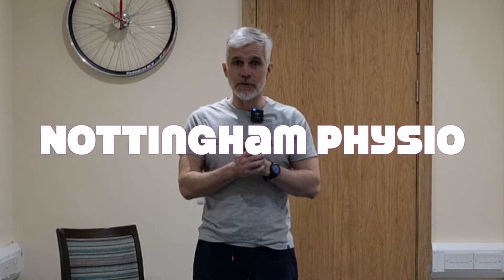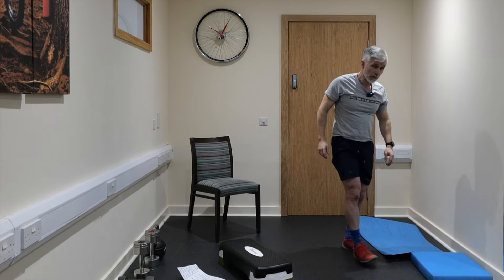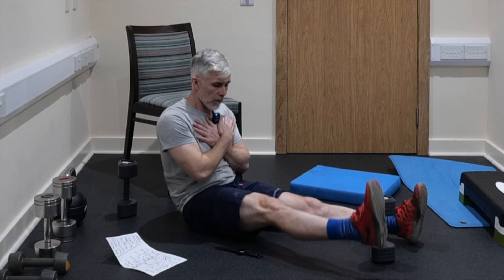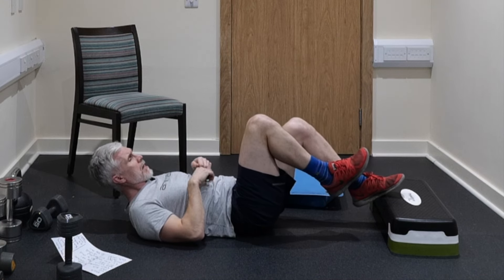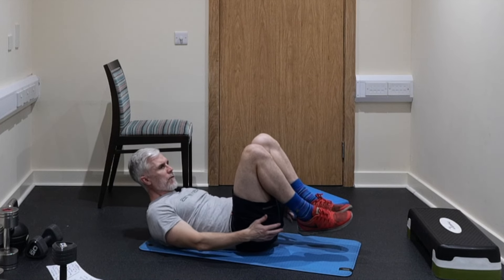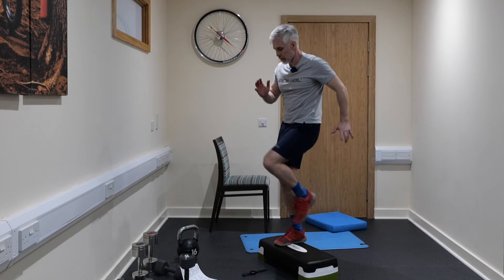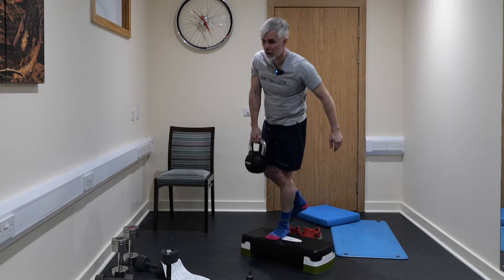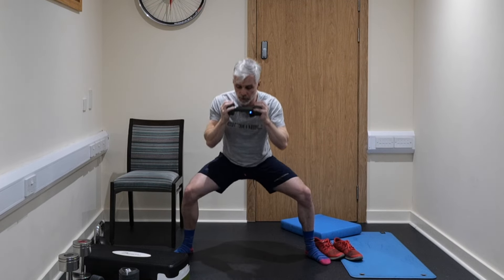Legs Bums & Tums 30 Minute Fitness Class Special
Improve your fitness, strength and balance with this 30 minute Home Fitness HIIT Workout from JOHNNY WILSON at ww.nottinghamphysio.com

Hey there! Are you ready to unlock the secret to a longer, healthier life? Well, look no further because we've got the ultimate 30-minute online fitness class that you simply can't afford to miss!

Alright, let's talk about the importance of regular exercise, especially for folks over 40. You see, as we age, our bodies go through various changes. Our metabolism may slow down, muscle mass can decrease, and joints might become a bit creaky. But fear not! Regular exercise can help counteract these effects and keep you feeling young and vibrant.

So  grab a bottle of water and let's get started.

Workout Details:
Whole Body Conditioning
Upper Body & Core Workout
Whole Body Mobility
Low Impact

Equipment Needed:
Dumbbell weights: 1  to 20kg Dumbbells
Exercise Matt
Chair
Step
Big smile
Positive Vibes
Healthy Work Ethic

Links to some of the exercises in the video to help with proper execution of the exercises:

Important:

1. This workout should be carried out in a pain free manner. All exercises should be adjusted by you personally to make sure you are executing the exercise in a completely pain free manner.

2. This workout should be ideally carried out 2 to 3 times per week.

3. You should aim to progressively increase the intensity (difficulty) of the workout for a period of 24 to 36 months.

4. There should be no dramatic increase in the number of repetitions, sets or intensity of any exercise. Slow and steady is the way

Our Mission:
To Inspire better & wellbeing Choices
To bring the Science of Health & Longevity to EVERYONE

Physiotherapy & Sport Rehabilitation Clinic
Committed to helping you get back on track

Location: Roko Health Club NG2 7RN Nottingham, UK.

This channel offers health, fitness and injury rehabilitation information. You should not rely on this information as a substitute for, nor does it replace, professional medical advice, diagnosis, or treatment. By performing any exercises without supervision like with this video, you are performing them at your own risk. Nottingham Physio will not be responsible or liable for any injury or harm you sustain as a result of this video.